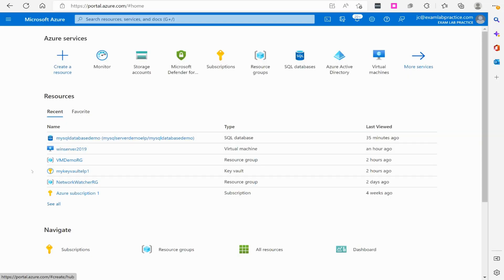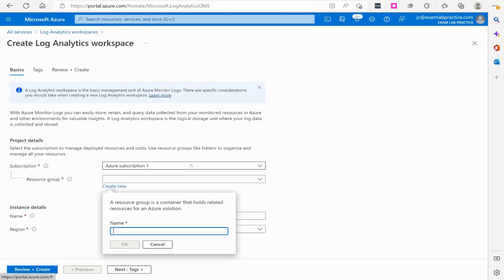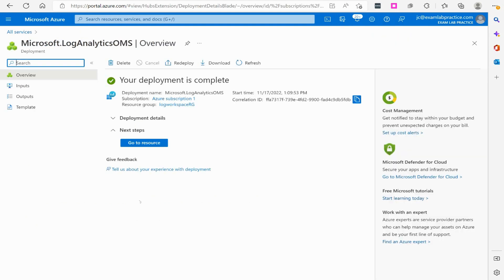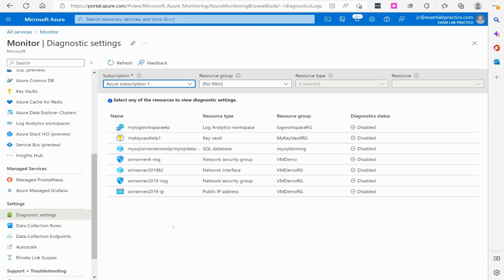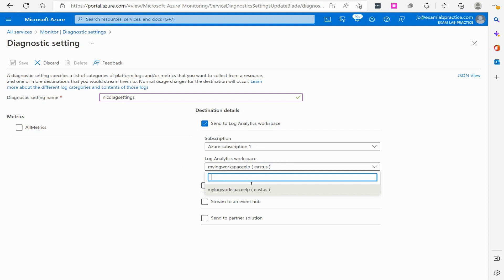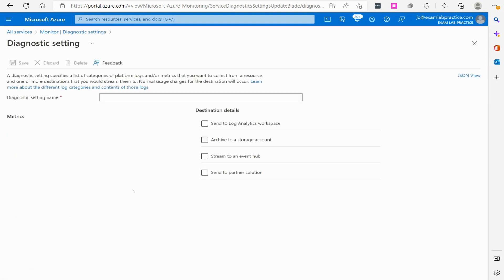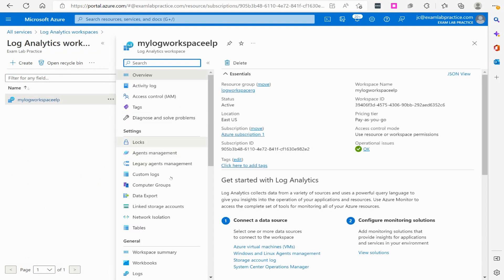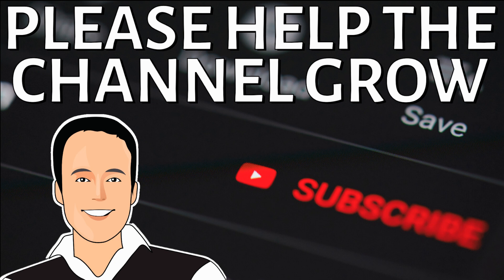Azure Monitor Logging using a Log Analytics Workspace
This video will show you how to setup a Log Analytics Workspace for Azure Monitor Logging